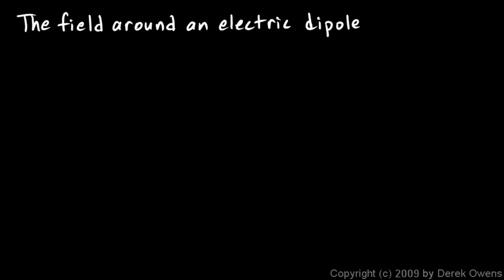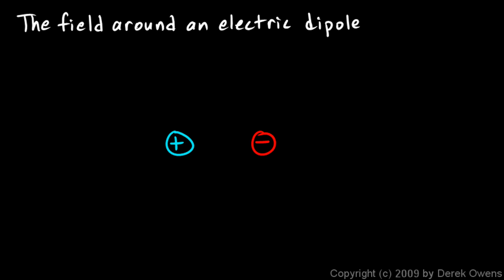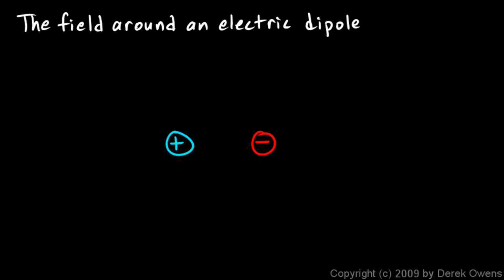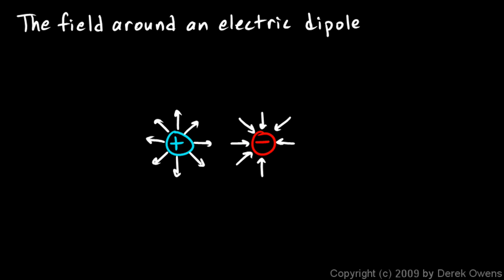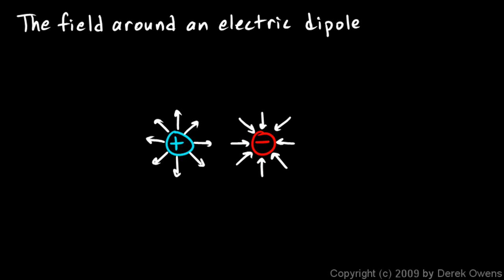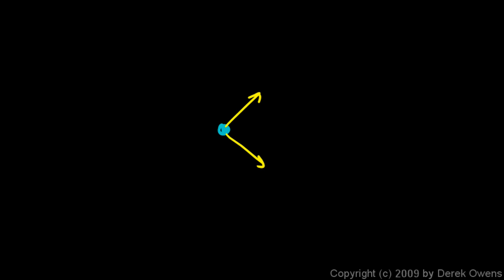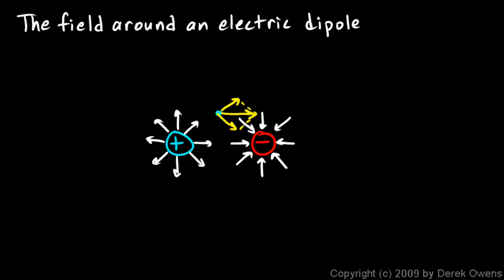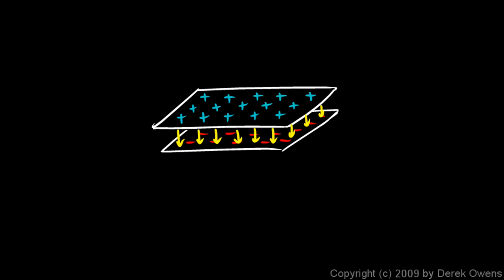Physics 12.3.4b - Electric Field Lines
Electric field lines.  A description with visual sketches.  From the physics course by Derek Owens.